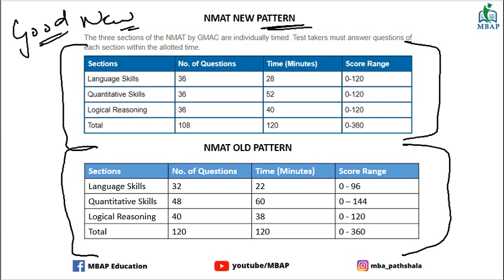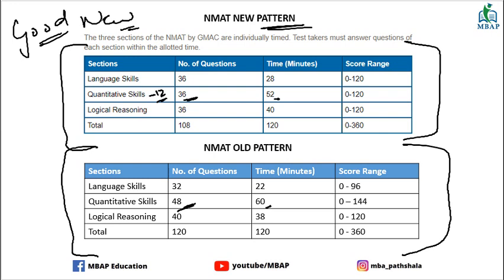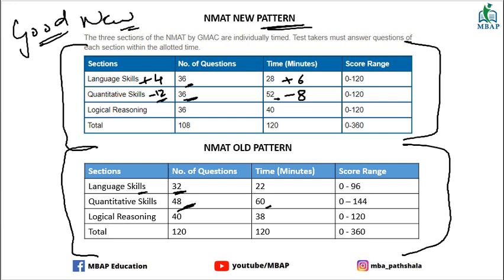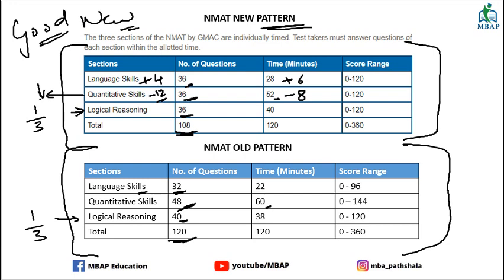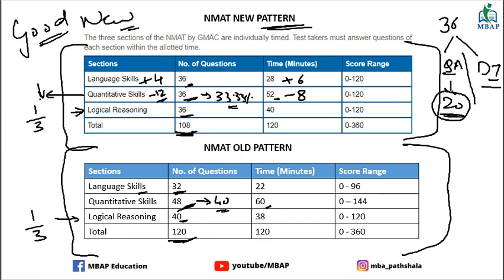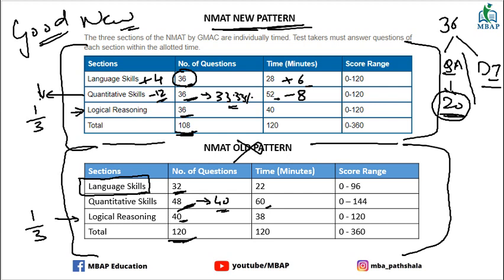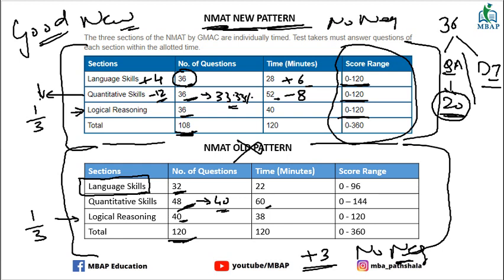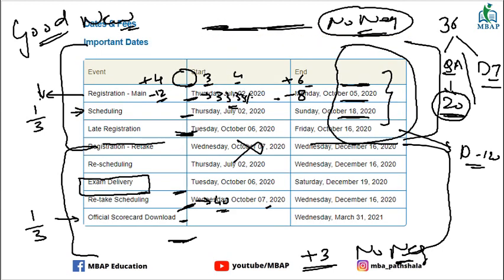NMAT 2020 New Paper Pattern | Watch Now !!!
CAT 20 classroom and Online program -
Advantages:
- Three live sessions per week with IIM mentors
- Three Live Exam Strategy Webinars per week with IIM Mentors
- Recording available of all sessions
- No view restriction on recording sessions
- 20 E-Books Available (Including, Concepts, Practice Test and Detailed Solutions)
 MBAP's CAT Online 2020 Course Include:
Basic study + Advance study + Doubt Clearing Session + Strategy Workshops + Personal Mentoring + IIM Special Batch and JBIMS special batch
- Get a subscription of 1 year CAT Online Live sessions...

Fill the form to set a direct counselling with the mentors

Join Our Telegram Group ASK YOUR MENTOR to get all your doubts on MBA clear

If you need any kind of help -

Also Visit-